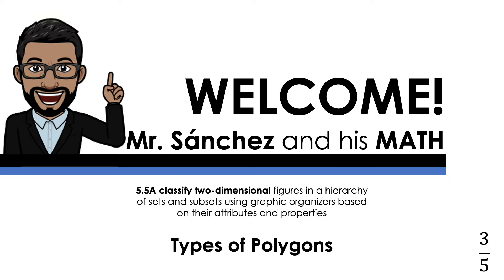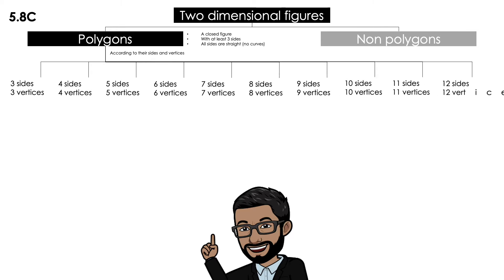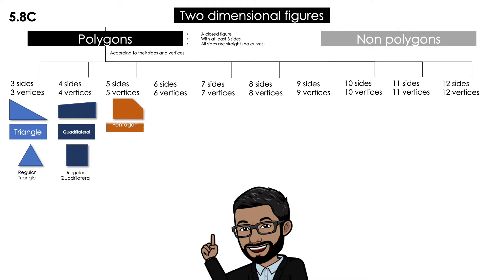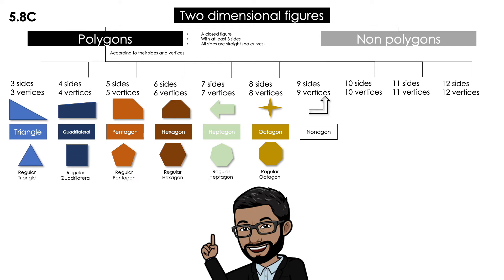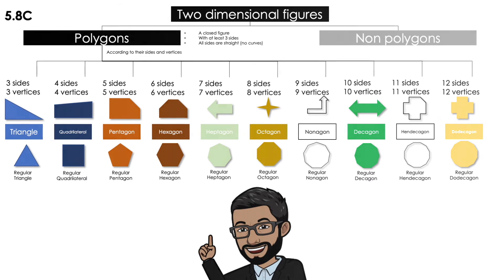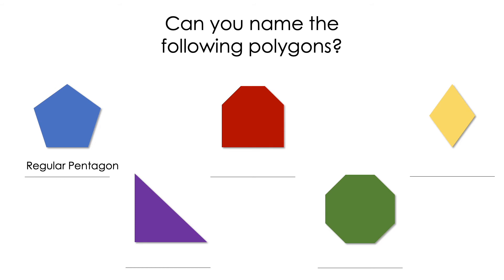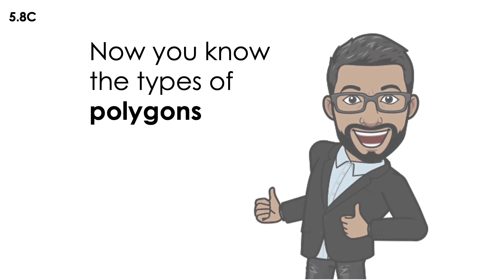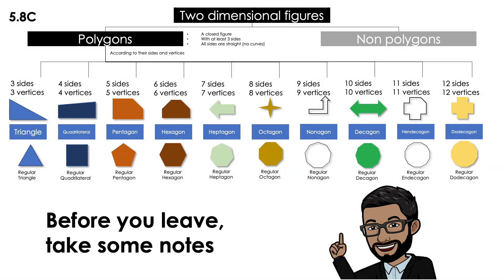5.5A Types of polygons (5th Grade Math) 3/5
5th-grade lesson. Based on the TEKS (Texas Essential Knowledge and Skills) 5.5A Classify two-dimensional figures in a hierarchy of sets and subsets using graphic organizers based on their attributes and properties. I will narrow the instruction to teach only the types of polygons